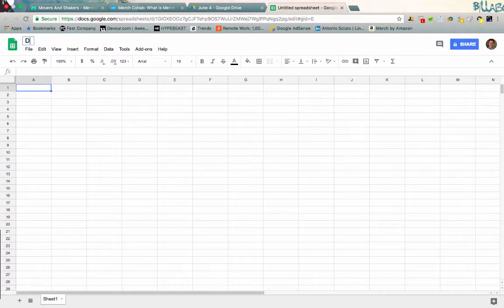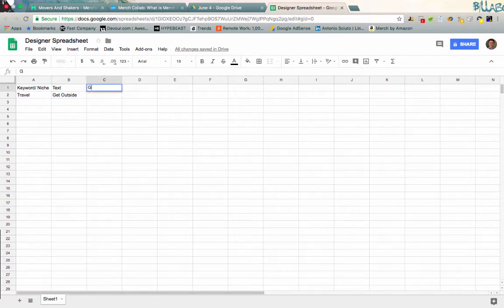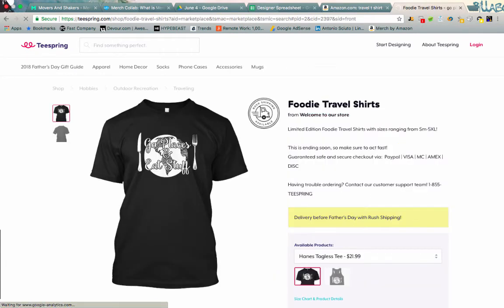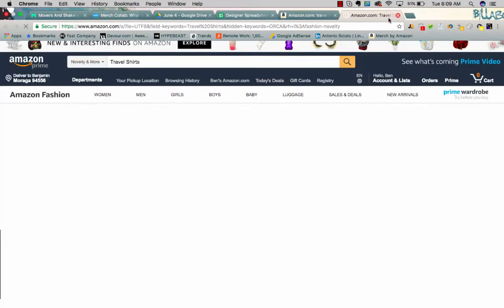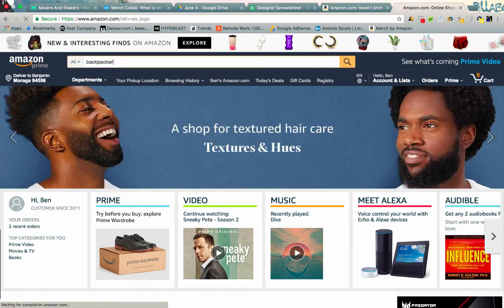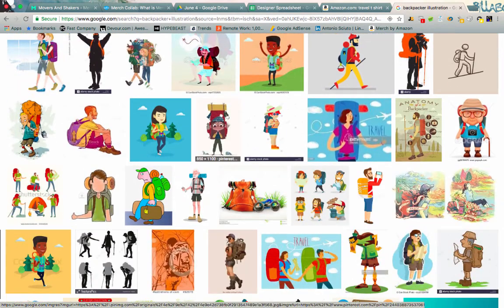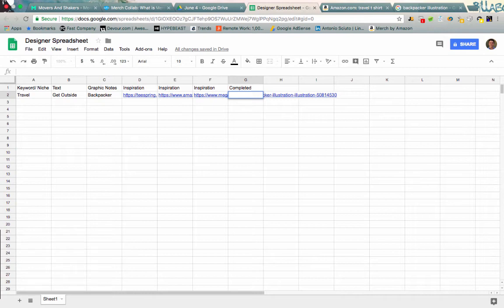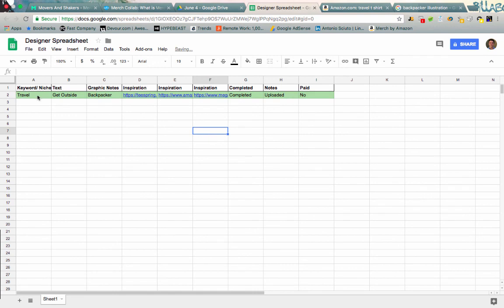Merch By Amazon Designer Spreadsheet Template For Outsourcing Designs Day 4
Today for day 4 of the merchfocus30 I talk about the exact template I use with my graphic designer to outsource t shirt designs in one simple workflow. This is the same sheet I'm using to go from 1-2 designs per day to 40+ designs. I've added the template to the private facebook group below.